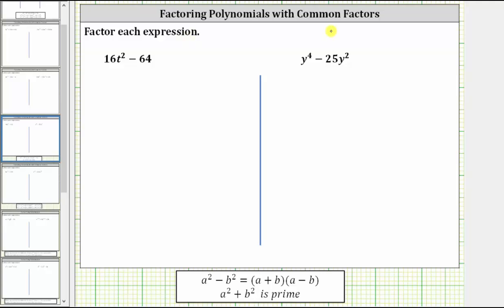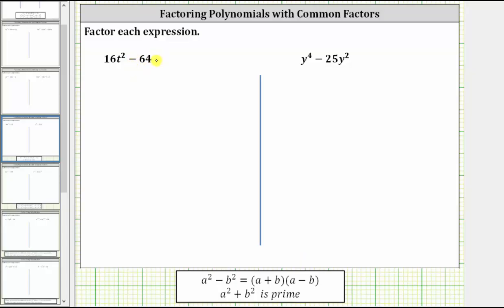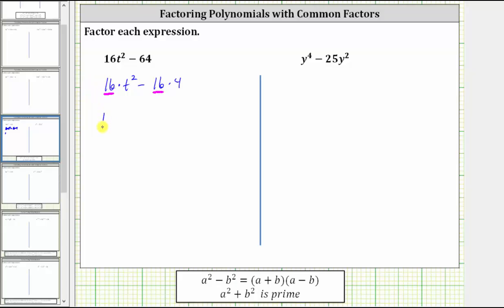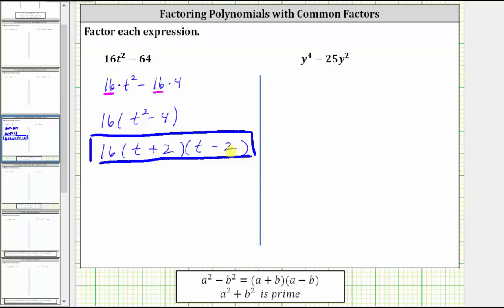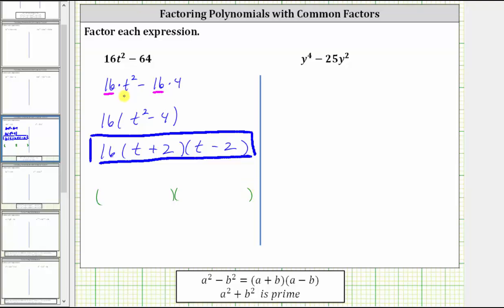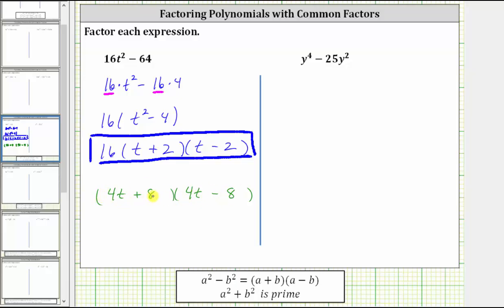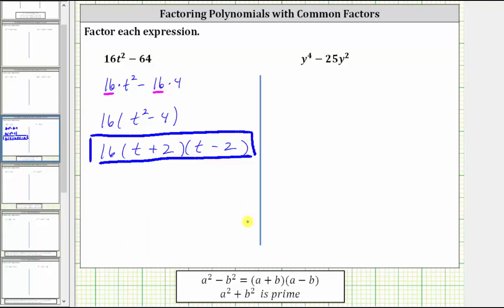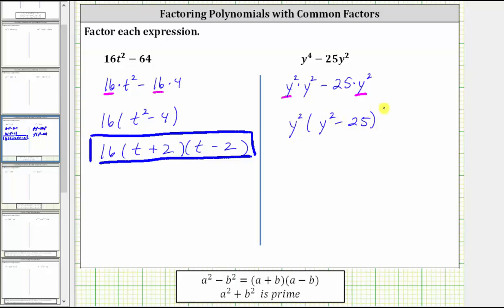Factor a Difference of Squares with a Common Factor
This video explains how to factor a difference of squares that also requires factoring out the greatest common factor.